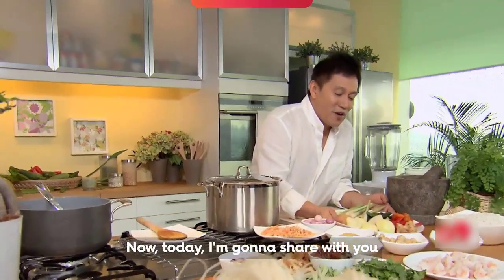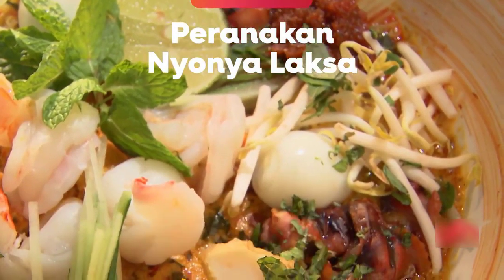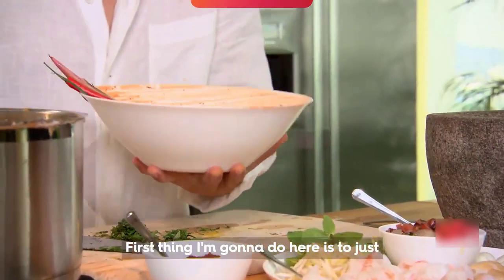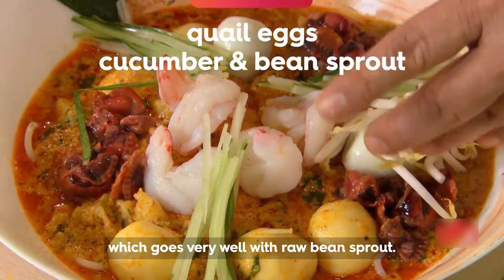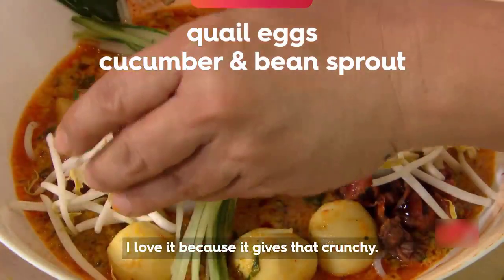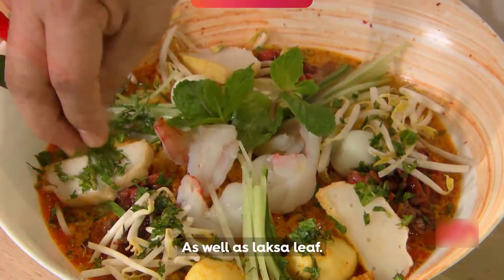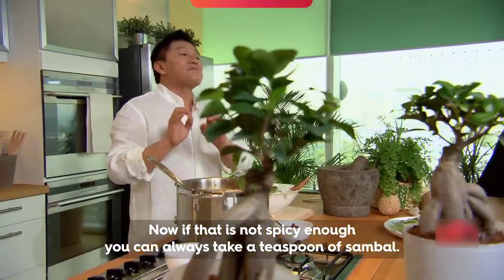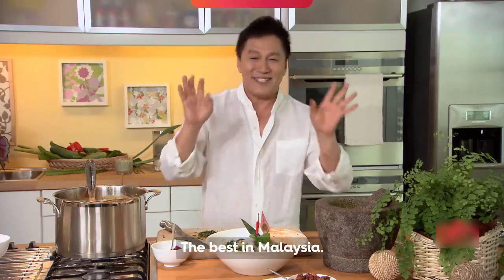Peranakan Nonya Laksa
Learn how to make the immensely popular and mouthwatering Peranakan Nyonya Laksa with Chef Wan as he fuses together the best of international cooking techniques. The sweetness of fresh clams and prawns and a huge variety of savory aromatic spice seeps into the broth while it simmers, giving it truly irresistible flavors. Watch as Chef Wan piles the “treasures” on top of the luscious, gravy-soaked noodles and you’re definitely going to want to slurp all of it up.
Instructions
1. Prepare the paste
Remove the middle stem of the kafir lime leaves. Roughly chop the red chillies, lemongrass, turmeric, galangal, ginger. Add into a blender
To the blender, add shallots, kafir lime leaves, dried shrimp, candlenuts, 200ml water, and blend into a smooth paste.
Heat vegetable oil in a pot and fry the paste.
Add dried chilli paste and coriander powder to the pot, simmer till you see oil start to rise to the surface.
2. Prepare the stock
Add shrimp, cockles, prawn heads and shells, onion, lemongrass, garlic, ginger, lime leaves to 1000ml of water. Simmer for 10 minutes.
3. Combine paste and stock
In the pot with the paste, add chopped prawns
Strain the prawn stock into the pot with the paste.
Add chopped Laska leaves (or Vietnamese Mint) and chopped coriander leaves. Simmer gently
Add coconut milk to the pot.
Add a pinch of salt and sugar.
Add fishballs, sliced bean curd puff.
Simmer for another 15 to 20 minutes.
Garnish and Serve!
Pour the laksa gravy onto your choice of noodles, we used thick rice noodles as they’re the traditional choice. Garnish with some blanched cockles, blanched prawns, boiled quail eggs, slicked cucumber, bean sprouts, half a lime, fish cake, fresh mint, chopped laksa leaves. For an extra spicy kick, serve with a teaspoon of sambal.